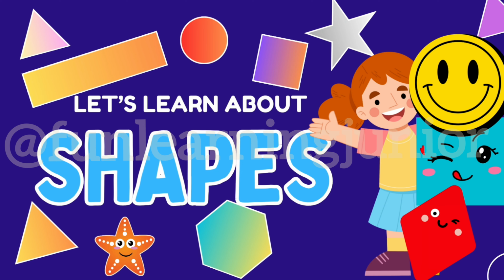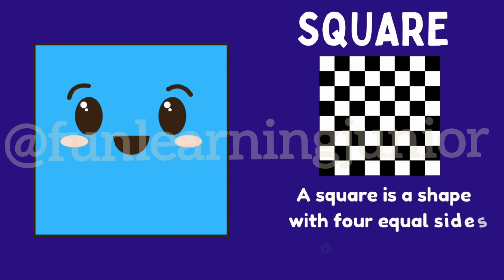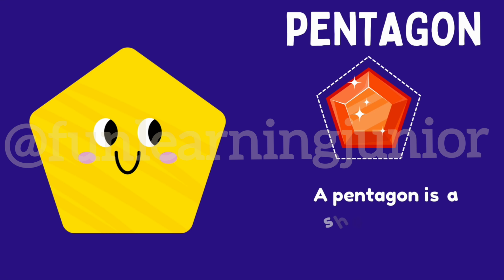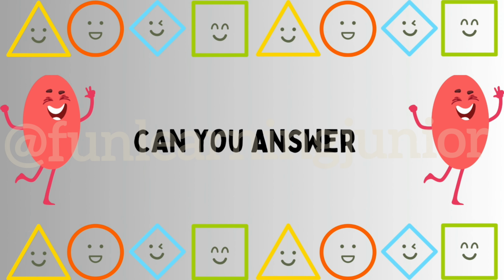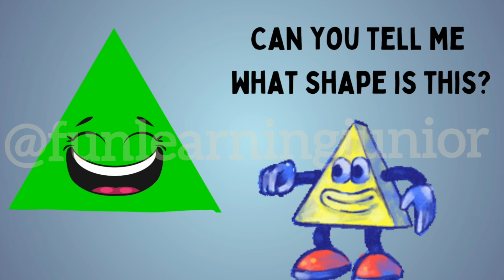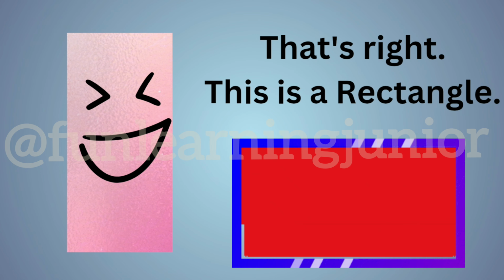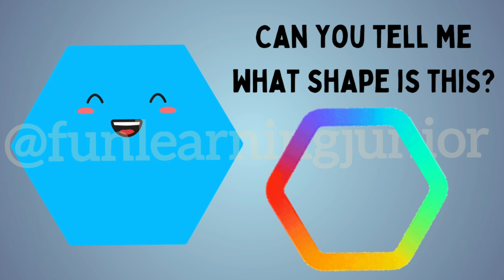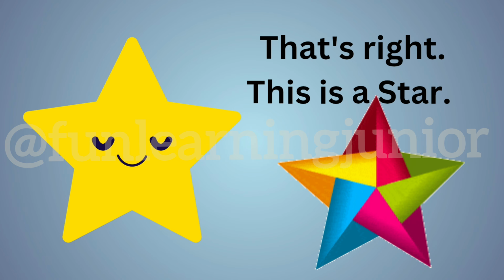Shapes | Names of geometric Shapes | Educational videos for Kids